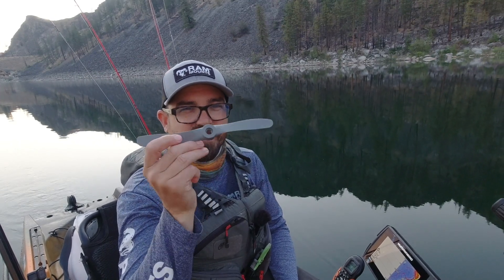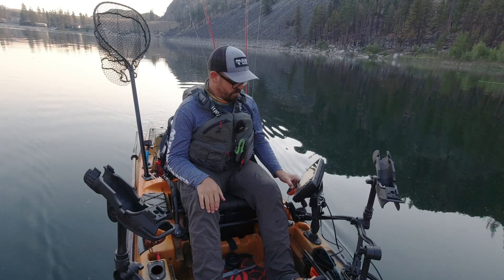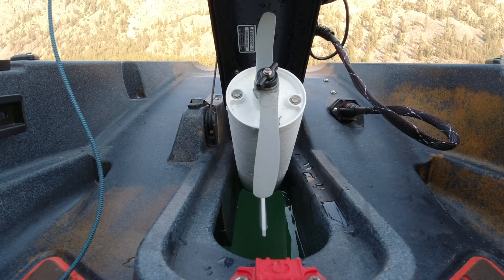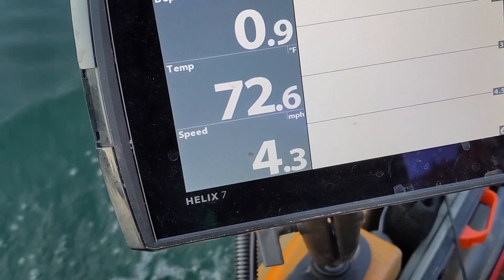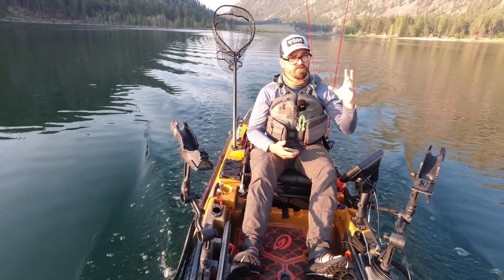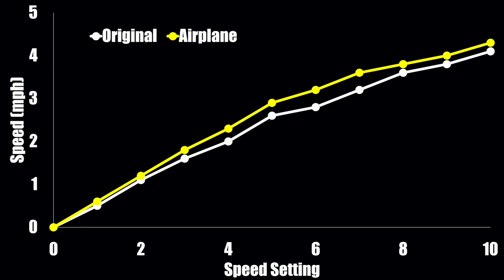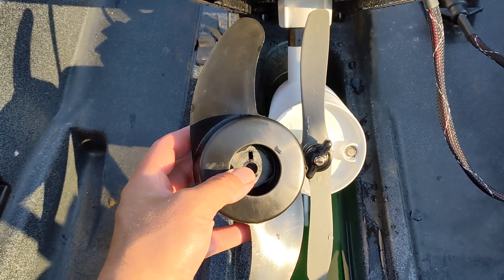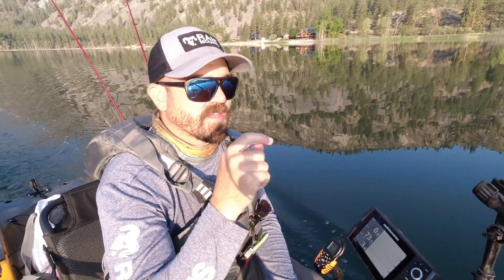Upgrade Your Trolling Motor for $4 [Airplane Prop on a Trolling Motor]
I came across a video from Duc Tran where he was able to gain some speed on his @OldTownCanoeKayak AutoPilot kayak by replacing the original stock trolling motor prop with an airplane propeller. I decided to try this out for myself and do a proper and more in depth exploration of this $4 upgrade.

- Qty 2: 3/8" stainless steel flat washers
- Qty 1: 3/8" lock washer